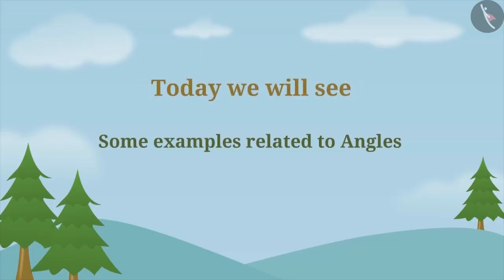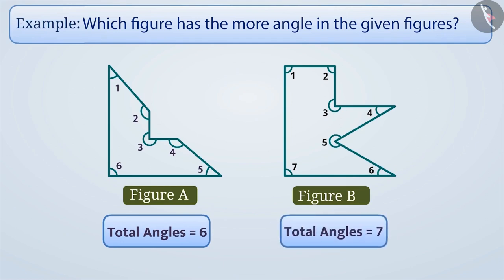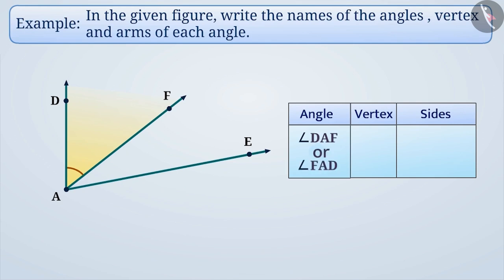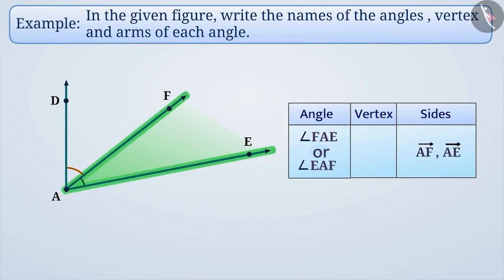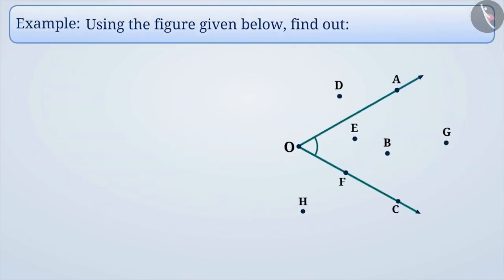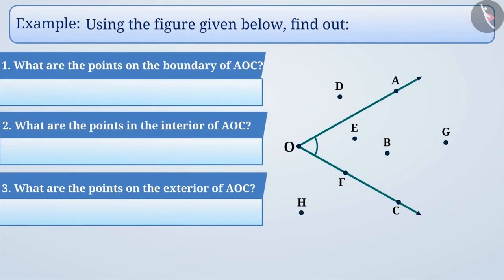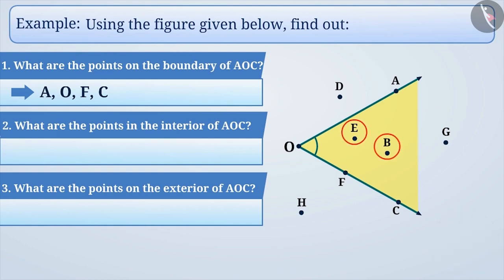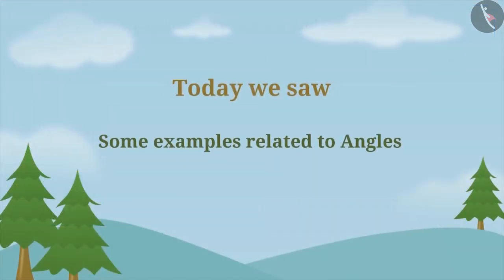Angles | Part 2/3 | English | Class 6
Angles  | Part 2/3 | English | Class 6 |  | NCERT |

Angles  | Lines and Angles | Grade 6 | NCERT | Basic geometrical ideas

Welcome to part 2 of Angles . In this video, we will discuss various examples of Angles .